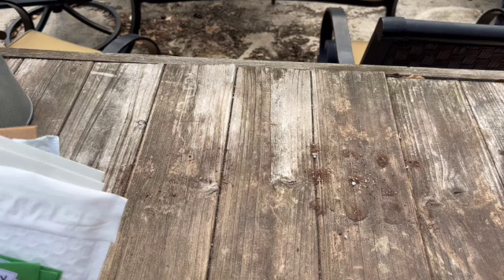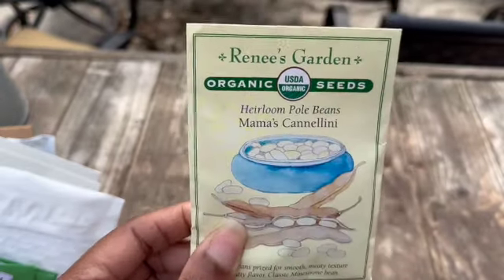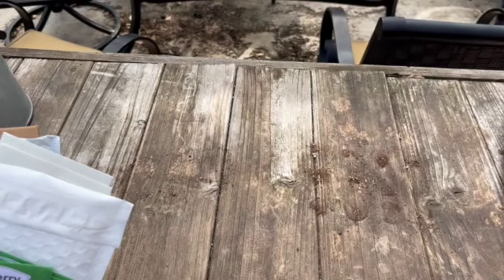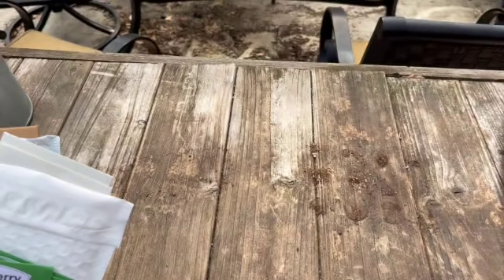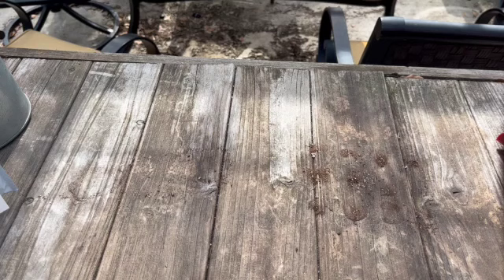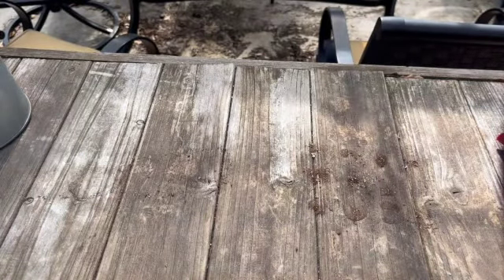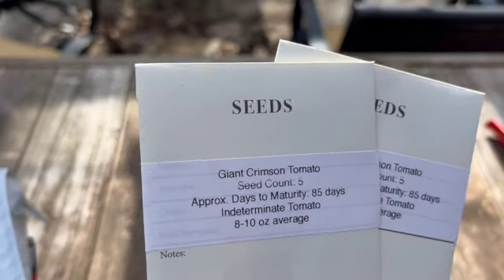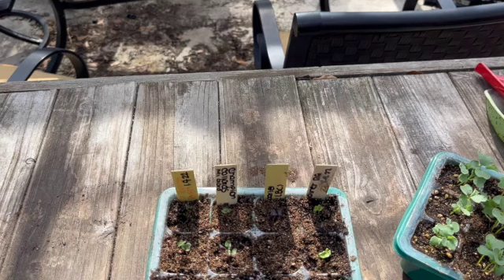Seed Haul|Seed Starting Masterclass|Garden Seed Haul|Vegetable Seed Haul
In this video we are sharing our latest garden seed haul. We have vegetable seed haul from Baker Creek Seeds and this is a portion of our seed haul 2022

Seed Starting Masterclass Special Pricing (ends 01/17/2022 at 11:59 EST)

Some of our Favorite Gardening Supplies We Love:
MIXC 10 Packs Seed Starter Tray Seed Starter Kit with Humidity Dome

Neptune's Harvest Fish & Seaweed Fertilizer 2-3-1 (Gallon)

Neptune's Harvest Hydrolyzed Fish Fertilizer

Ready to Get Growing?

Just because the weather is cooling off does not mean you have to stop growing. Download your FREE guide to 15 Cool Weather Vegetables that you can grow:

Mailing Address:
Southern Entertaining